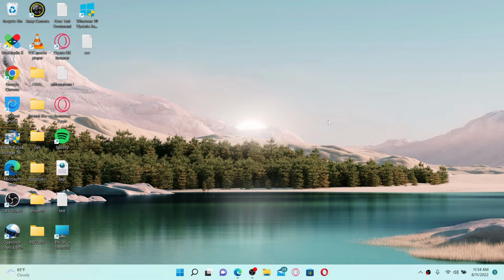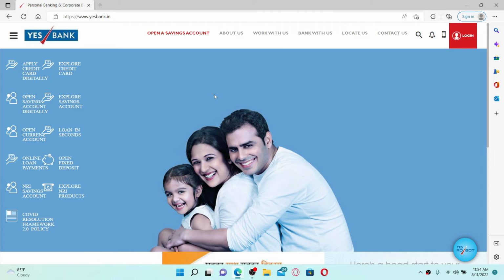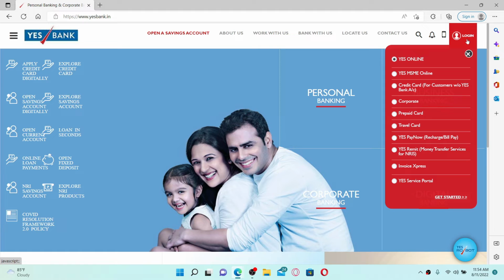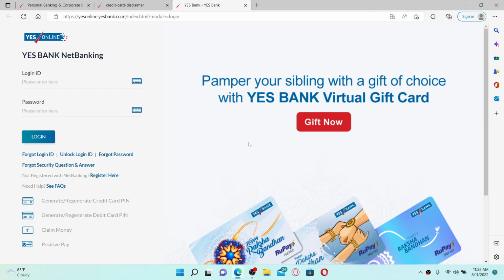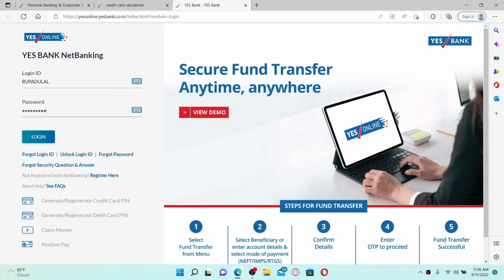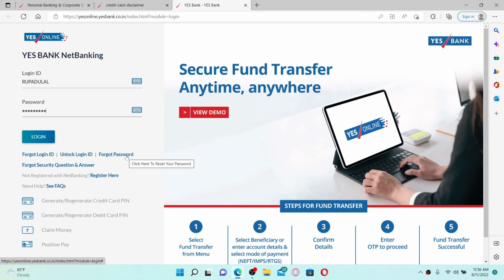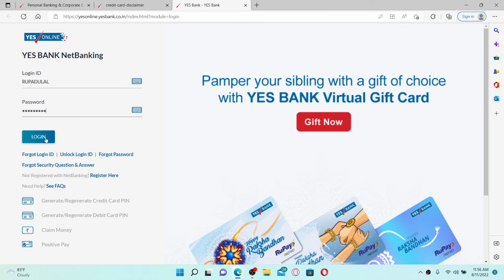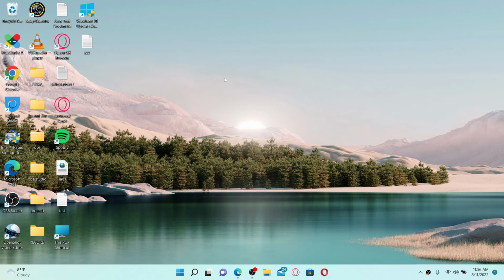How to Activate Yes Bank Credit Card Online for Transactions 2022? Yes Bank Credit Card Activation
Already have a Yes Bank account registered? With few criteria, you can easily activate you Yes Bank Credit Card. Here in this tutorial, we will teach you easy and quick method on how to activate Yes Bank credit card instantly in few minutes.

CHAPTERS
0:00 - Intro
0:28 - Steps to Activate Yes Bank Credit Card Online
1:47 - Outro